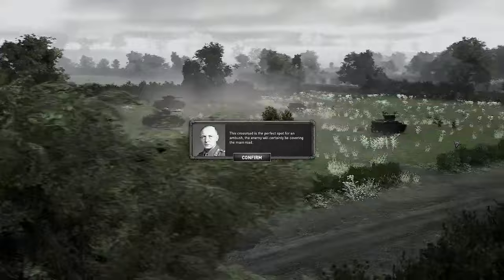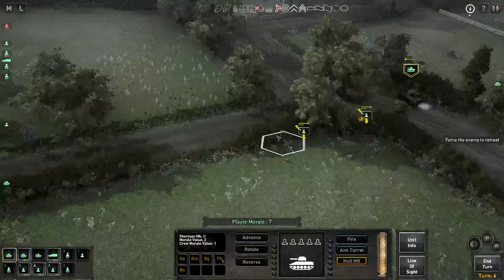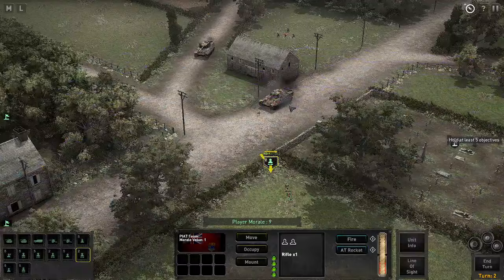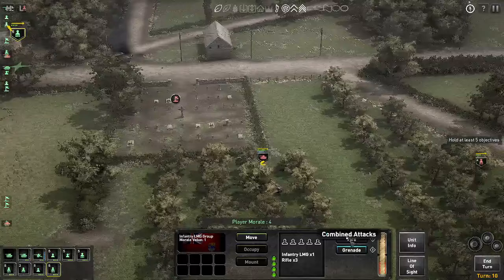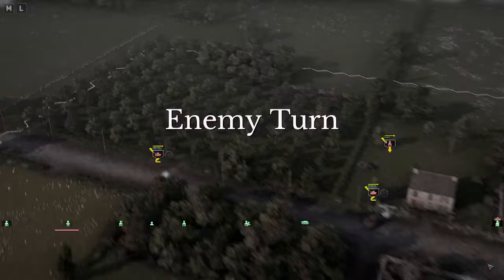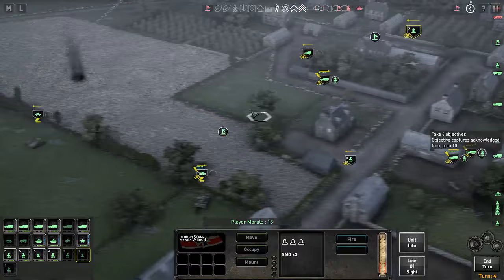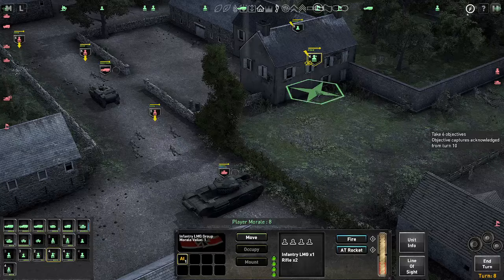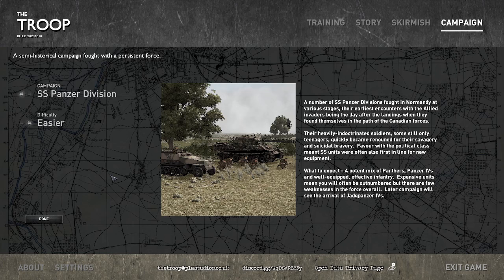Developer Plays - The Troop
Tom, designer of The Troop, plays a few levels and explains some of the game mechanics.